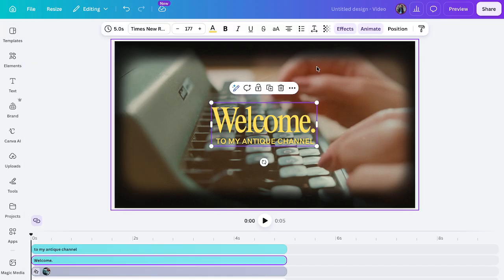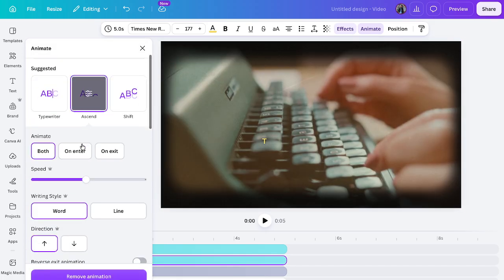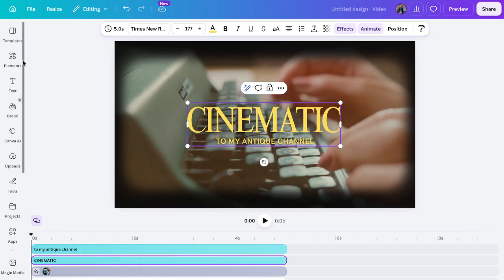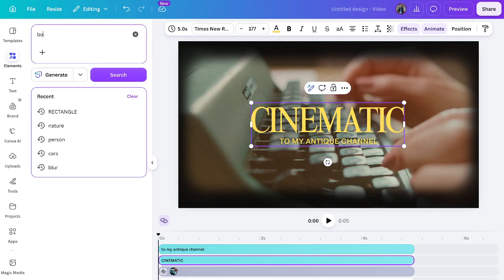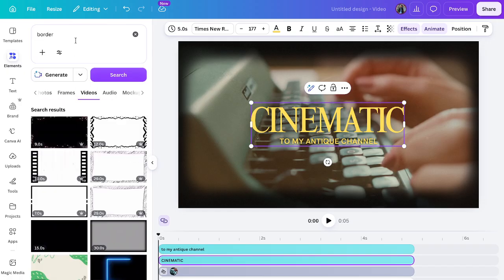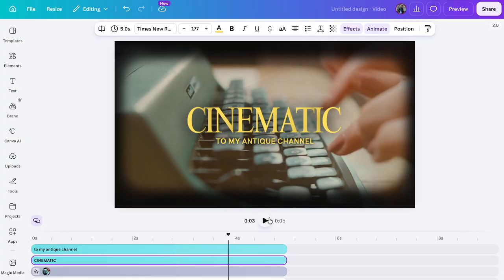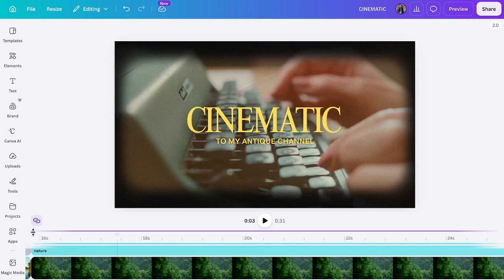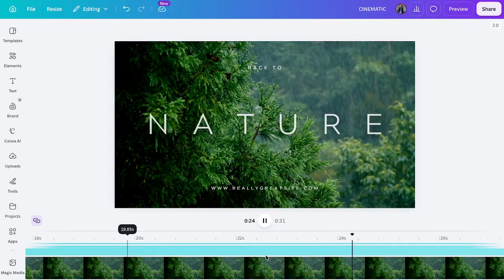How to Make Cinematic Title Animation in Canva [Updated 2026]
Learn how to make cinematic title animation in Canva using simple tools and timing. In this tutorial, you’ll see how to create smooth transitions, add motion effects, and polish typography directly in Canva. We’ll cover cinematic title animation, title transitions in Canva, and how to animate text in Canva for reels and videos.